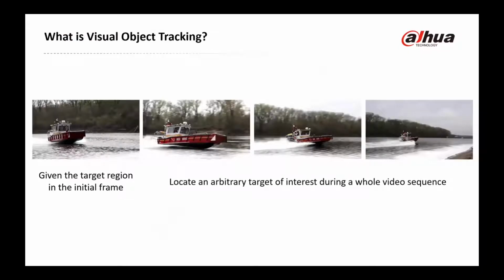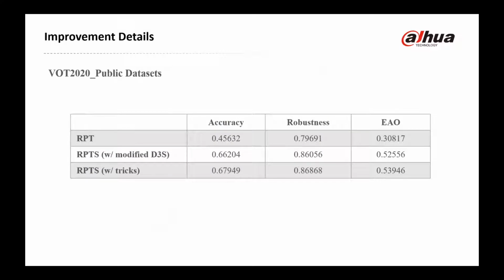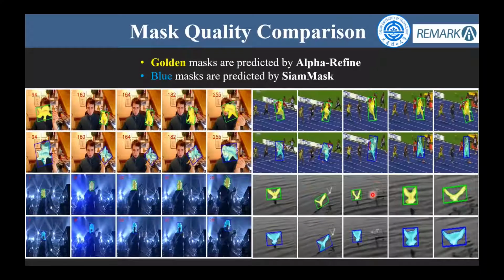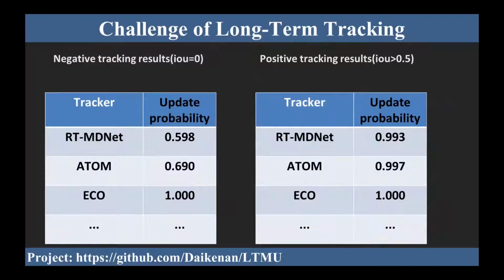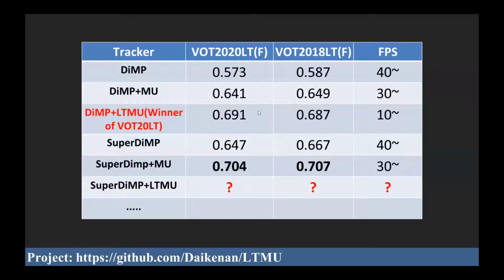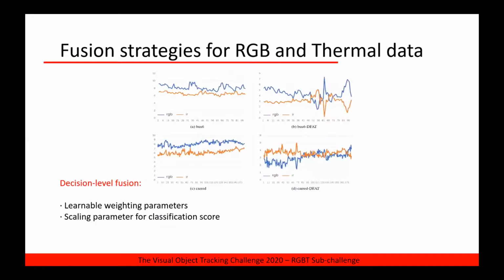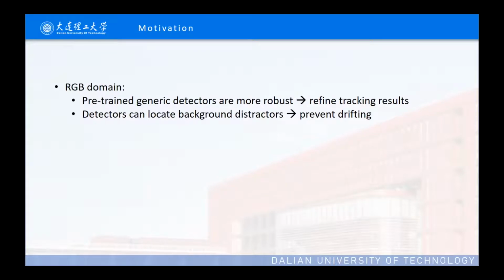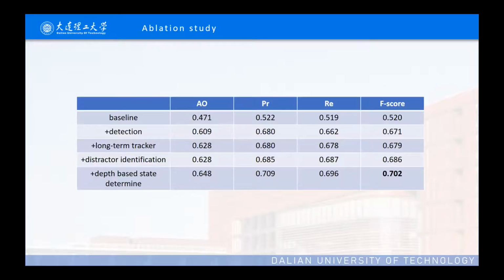VOT2020 Live session 2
This is the second live session of VOT2020 workshop that took place at ECCV2020 on 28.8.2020.